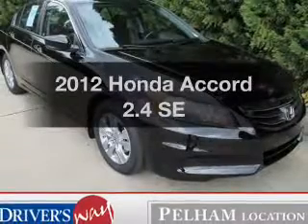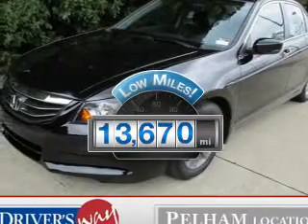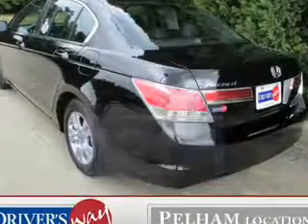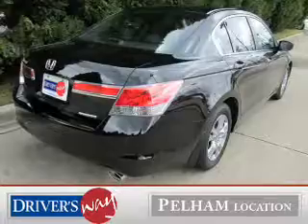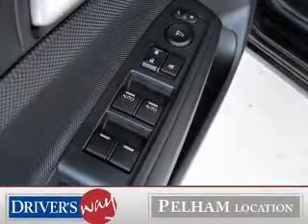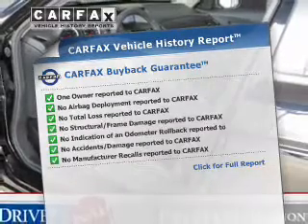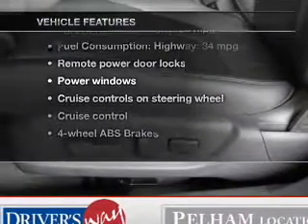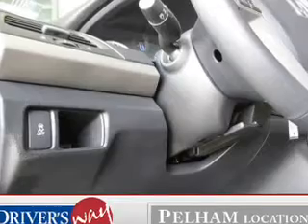2012 Honda Accord - Pelham AL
Year: 2012
Make: Honda
Model: Accord
Trim: 2.4 SE
Engine: 2.4 liter inline 4 cylinder 16 valve
Transmission: 5-Speed Automatic
Color: Black
Mileage: 13670
Address:
100 Drivers Way